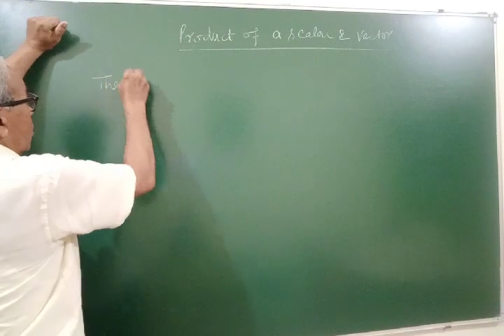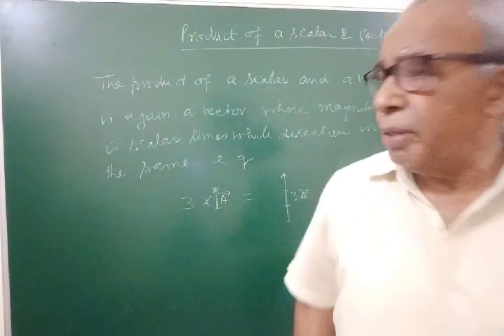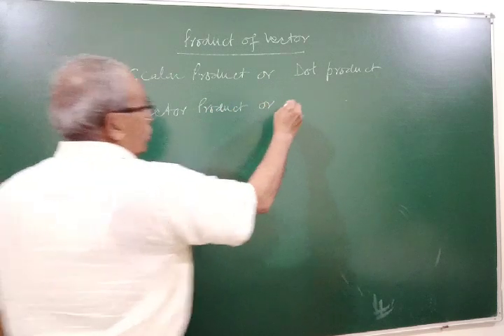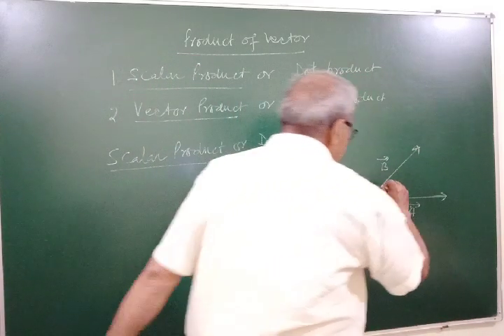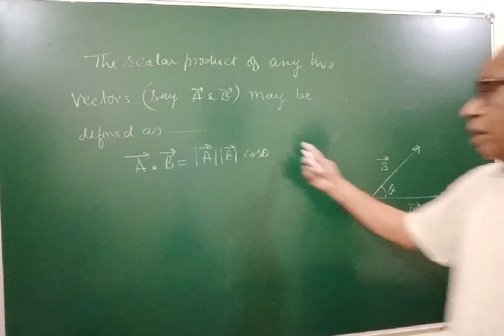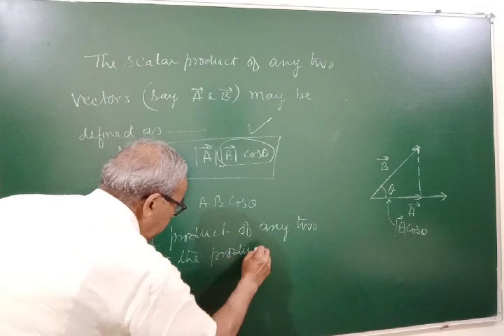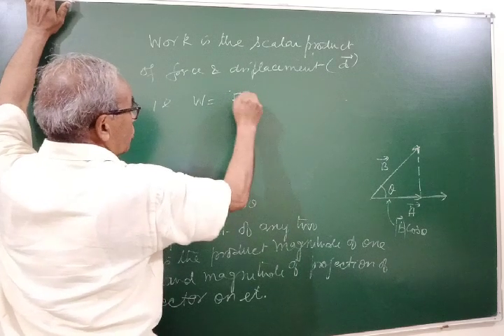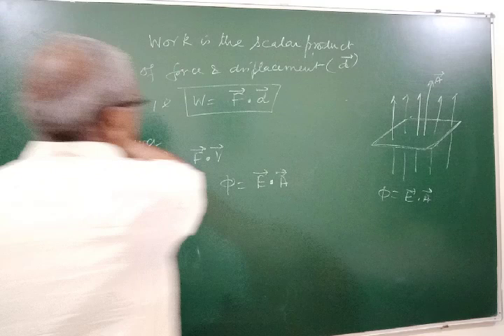Scalar Product and examples of scalar product.